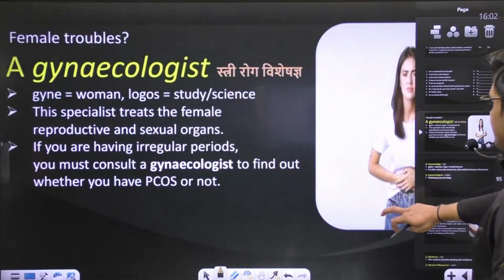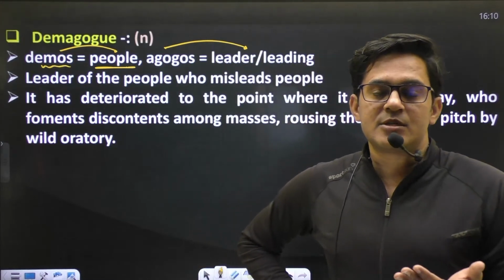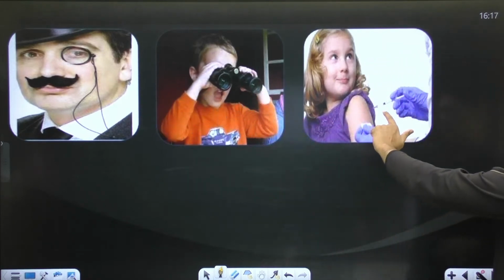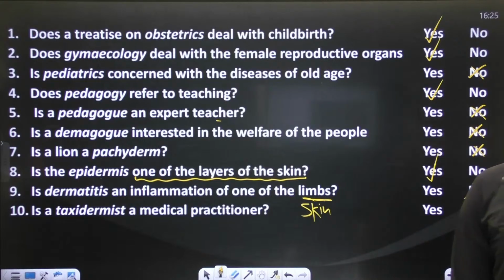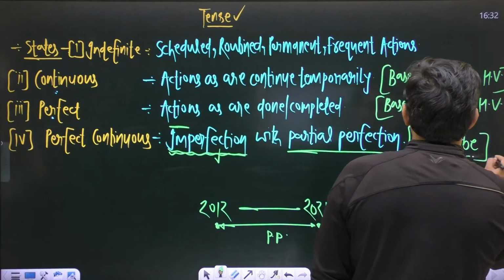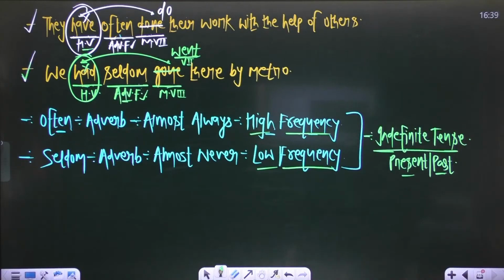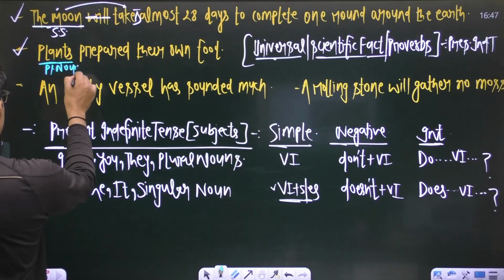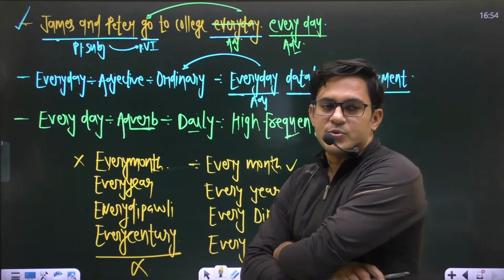Vocabulary (English) : RBI/NABARD/SEBI/IBPSPO/ SBIPO Class-27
In this video,  We will discuss Vocabulary (English) for all banking exams.

In this video,  We will discuss Economics and Finance News for all banking exams.